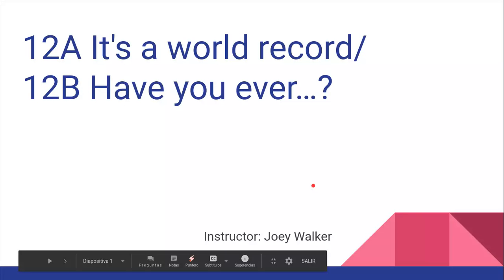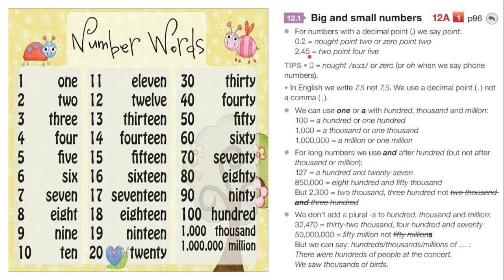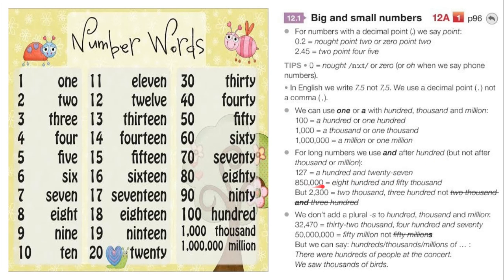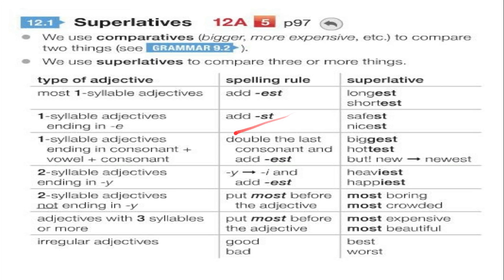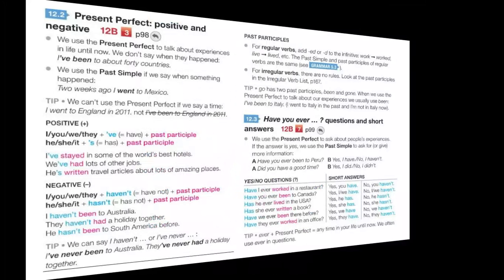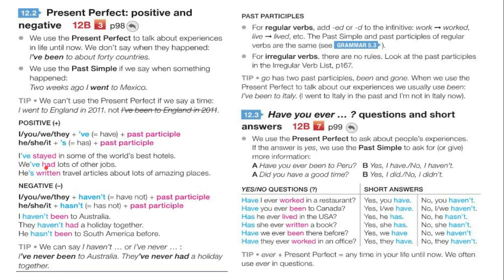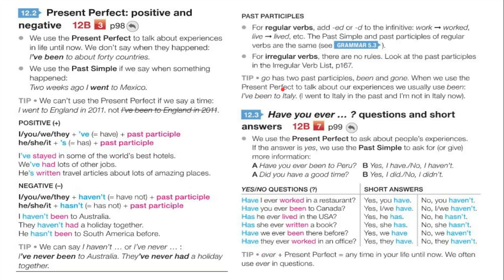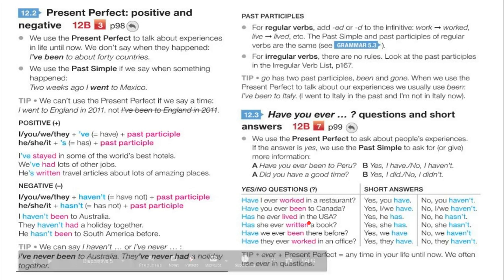12AB It´s a world record/Have you ever...? Key vocabulary.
Big and small numbers.
Superlatives.
Present perfect +, -, ?
Questions and short answers.